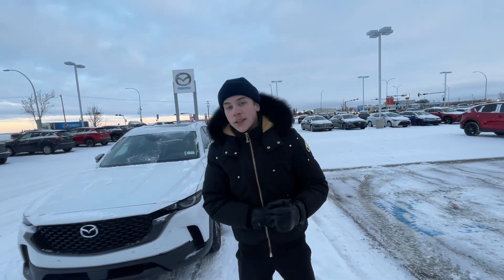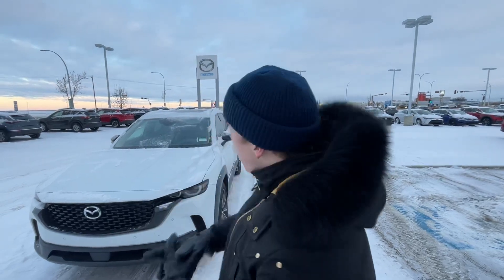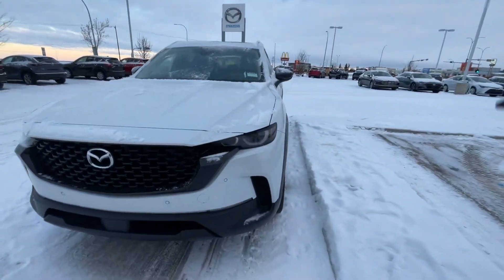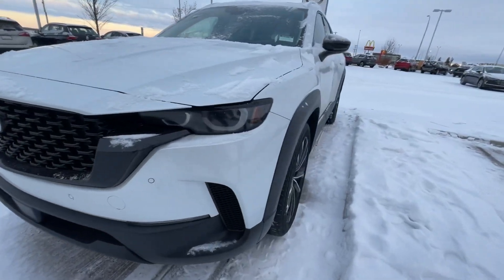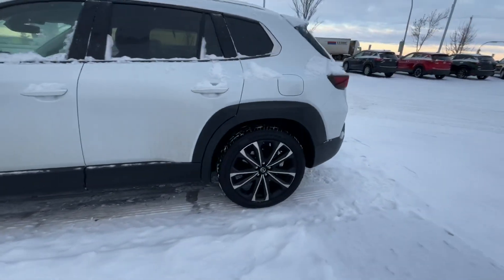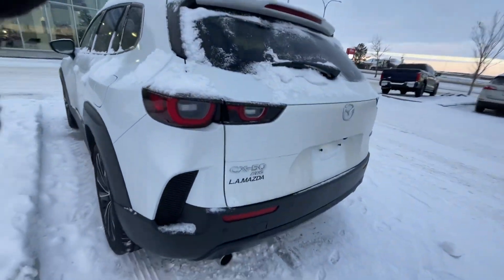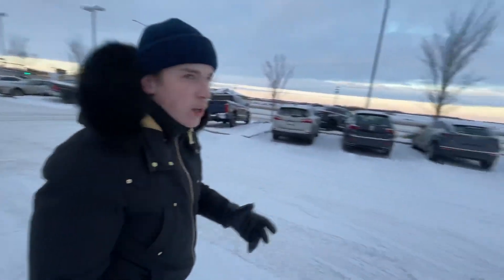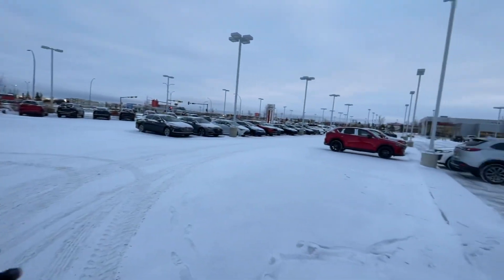Renee meet Tyler.